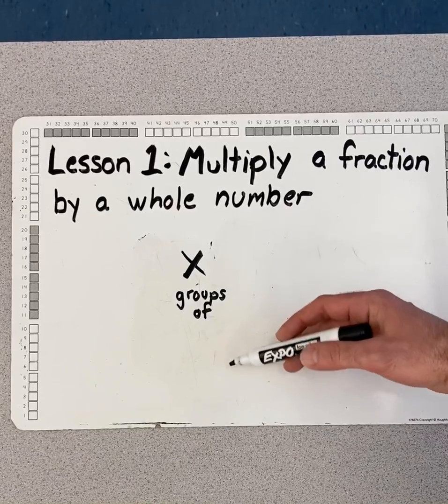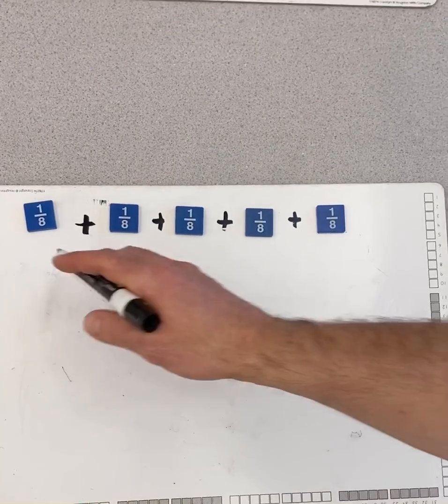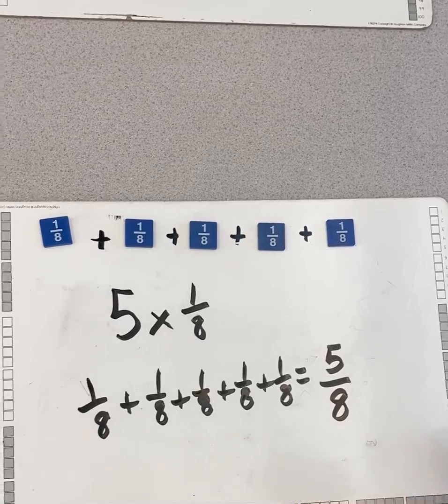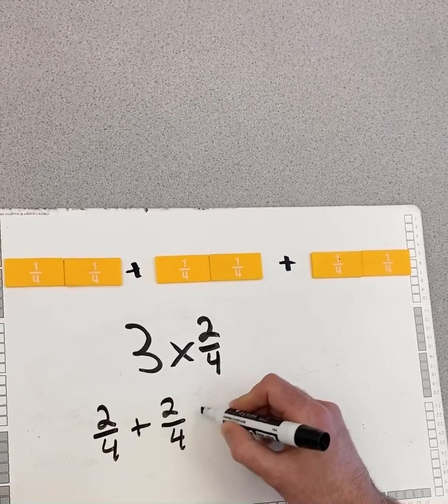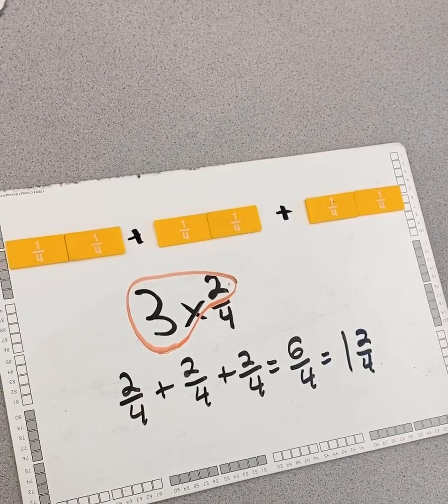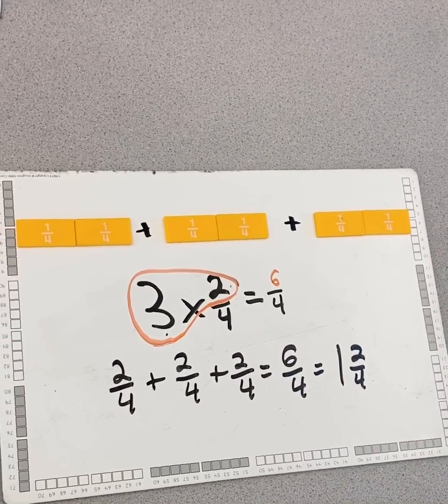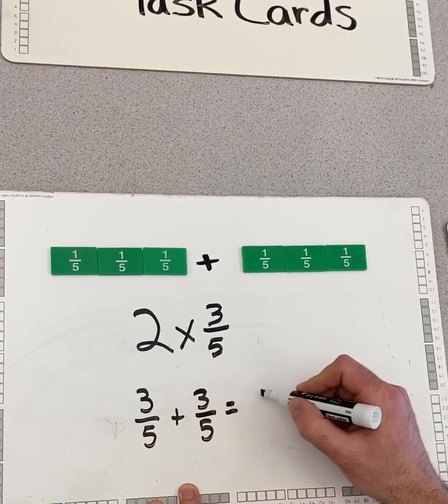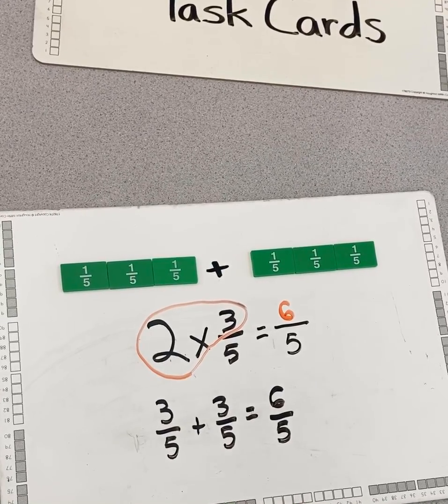Lesson 1 - Multiplying Whole numbers and fractions